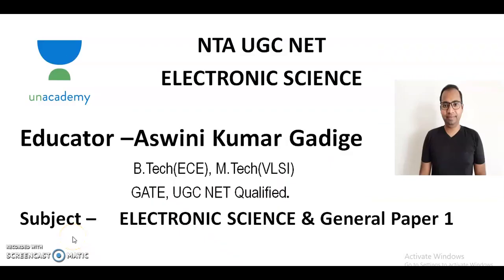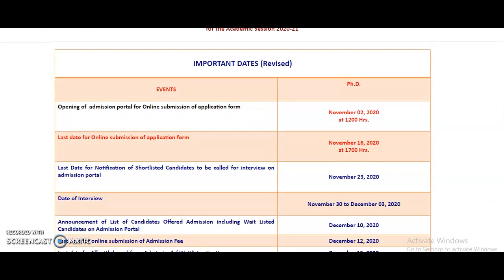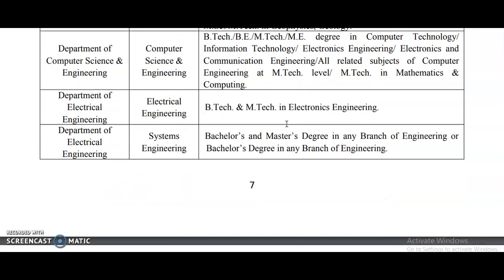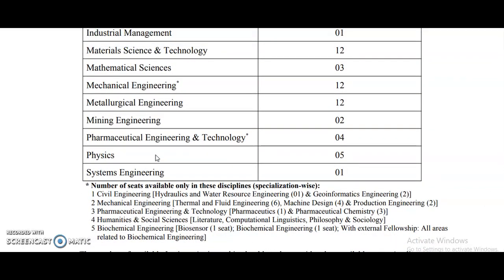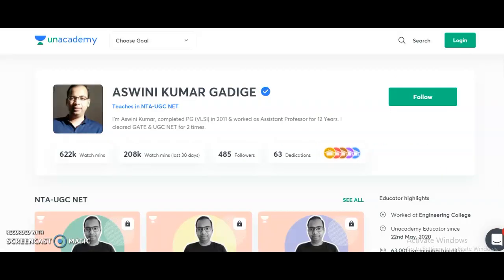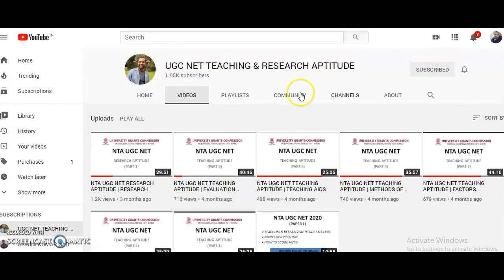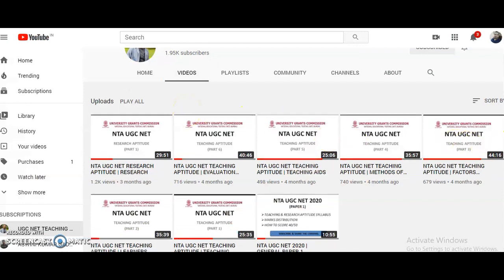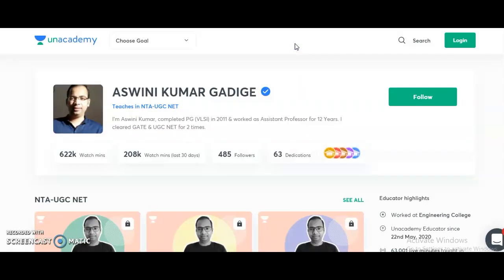PhD Admission Notification in Government College | Stipend to All